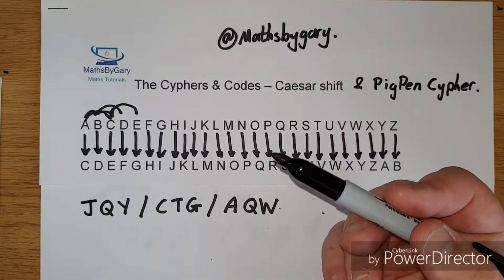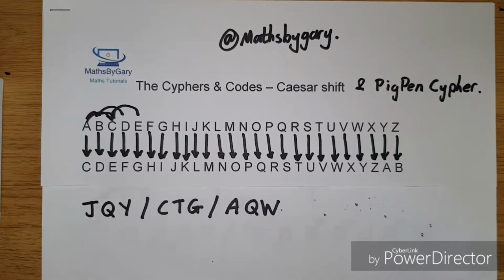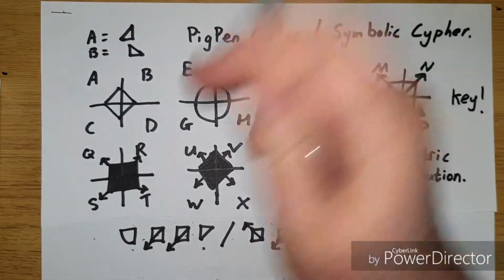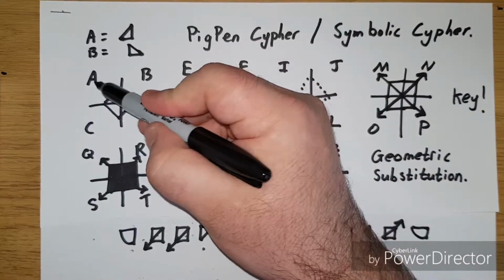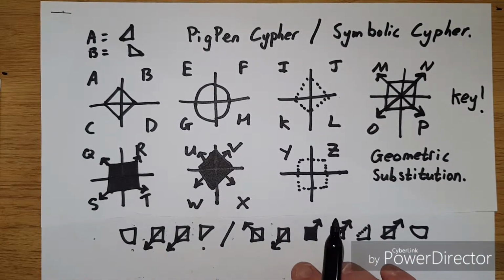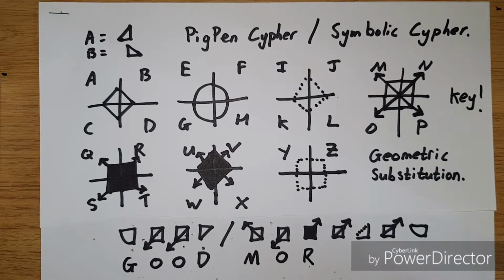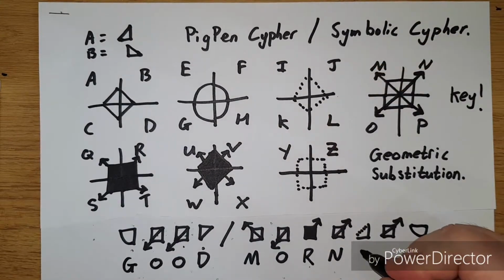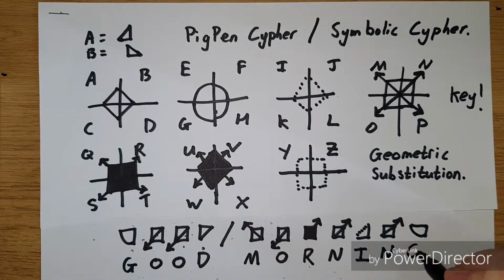Cyphers Codes and Caesar shift Cypher pigeon cypher cryptography